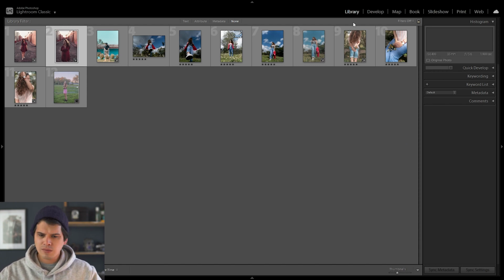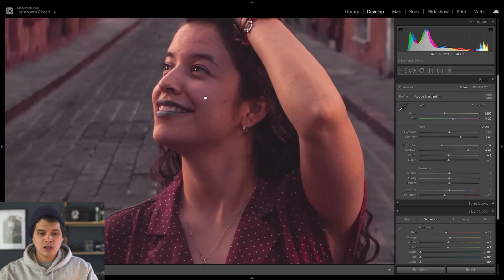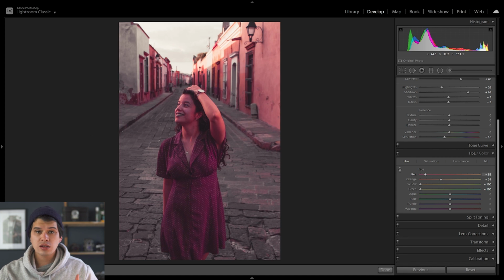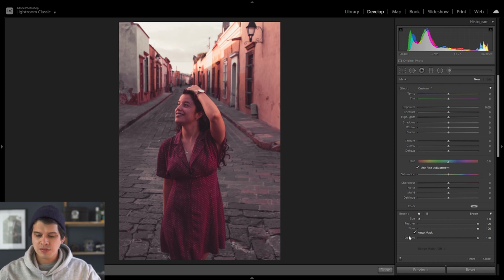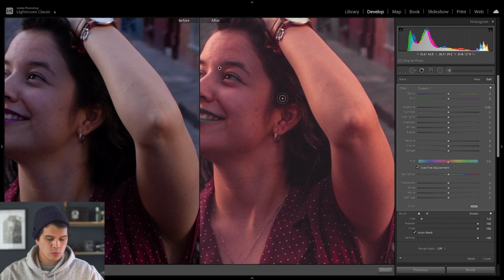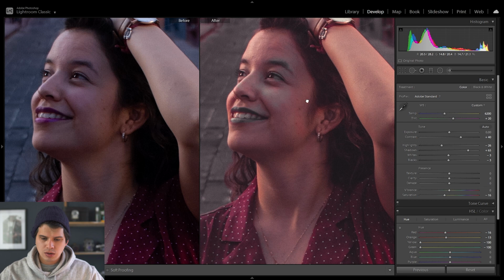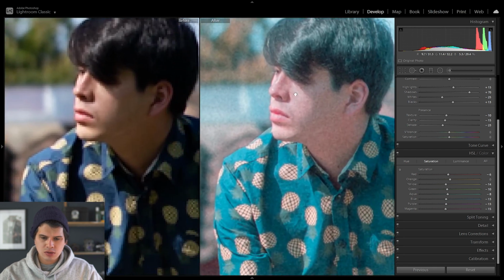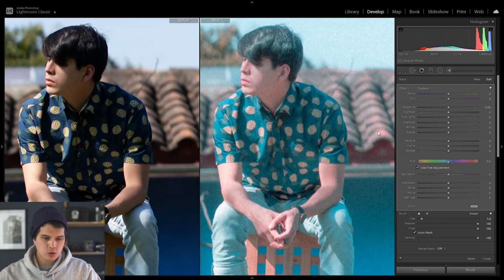Get PERFECT Skin Tones with the NEW Mask Tool | Lightroom CC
In the latest Lightroom update, a super tool has been added that makes editing in general, but portrait editing in particular, incredibly easy.
This tool is an update to the brush, that allows you to isolate or to create a mask of a specific area, so that you can edit it independently from the rest of the image.
I am sure they will use it in all their editions. In this video we approach it and I show you how it can help you to have a more complete edition. Hope you like.

My gear:
○ Sony a6500
○ Sony a6100
○ Sony a6400
○ Sony a6600
○ Laptop HP OMEN 15
○ Sony 16-50mm F3.5-5-6 PZ OSS
○ Sigma 56mm F1.4 DCDN
○ Sigma 30mm F1.4 DCDN